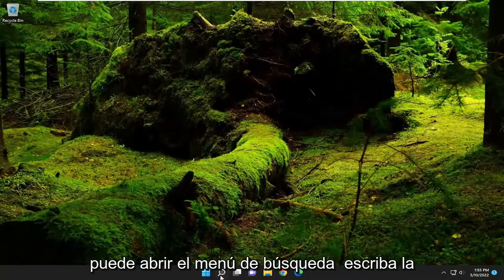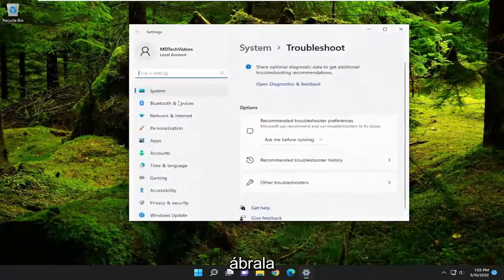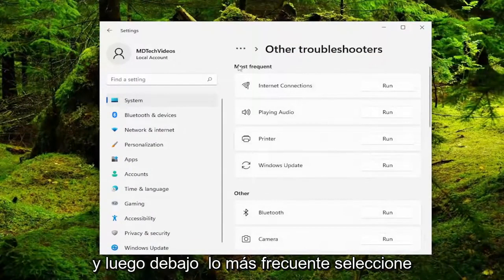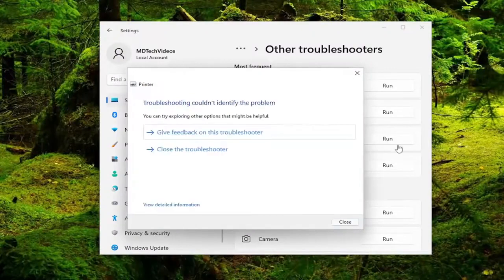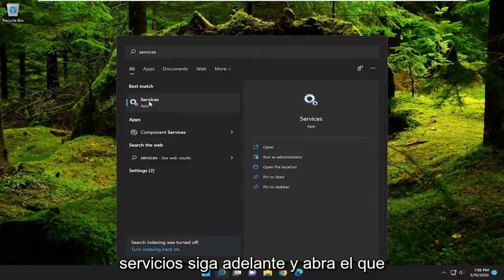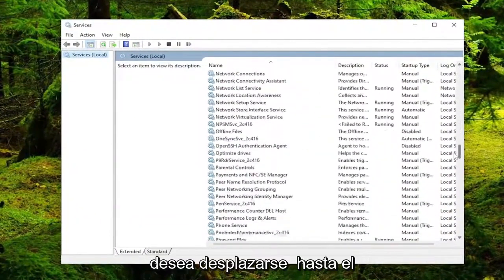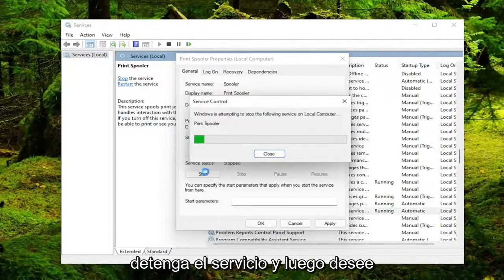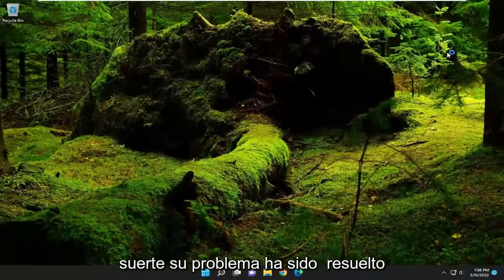¿Cómo solucionar el error E3 en una impresora HP?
Cómo reparar el código de error E3 de la impresora HP en una computadora con Windows [Tutorial]

Muchos usuarios de HP no pueden imprimir documentos porque aparece el código de error E3 cada vez que intentan hacer lo mismo. En este tutorial, veremos qué debe hacer si ve el Código de error E3 en la impresora HP.

Problemas abordados en este tutorial:
código de error de la impresora hp e3
¿Cómo se soluciona el error E3 en la impresora HP?
mensaje de error e3 en la impresora hp
error e3 en impresora hp
¿Qué significa e3 en la impresora hp?

E3 en una impresora HP significa que hay un problema con el carro de tinta o el cabezal de impresión y lo más probable es que no estén funcionando. Este problema es algo muy común en las impresoras, incluidas las HP y son fáciles de resolver.

Sin embargo, no son la única razón por la que vería el código de error en cuestión. También puede deberse a una falla temporal. Esta falla puede estar relacionada con el hardware o el software. Vamos a hablar de todo esto en detalle en este tutorial. Entonces, sin perder tiempo, saltemos a él.